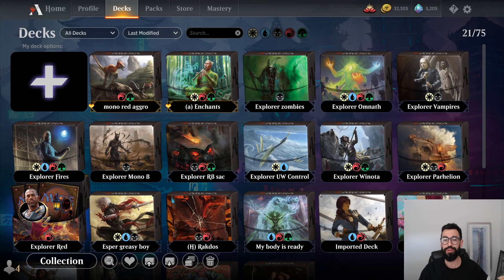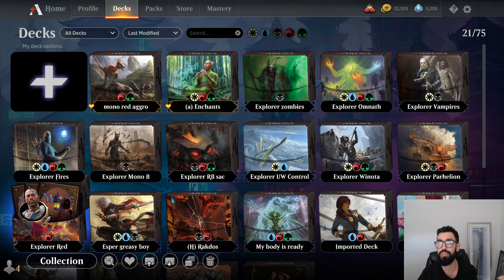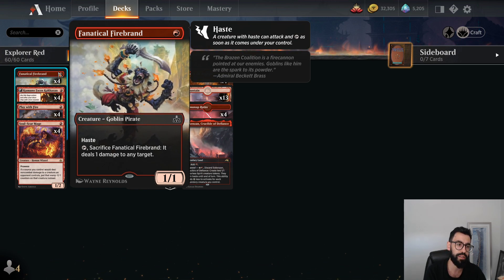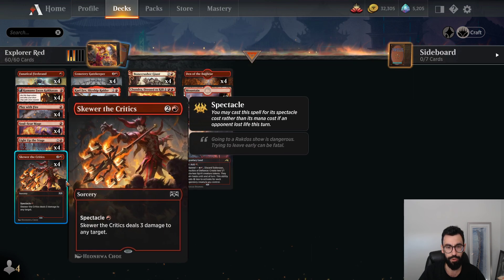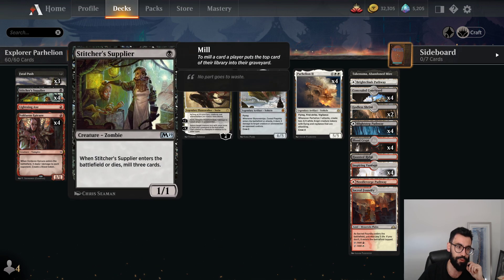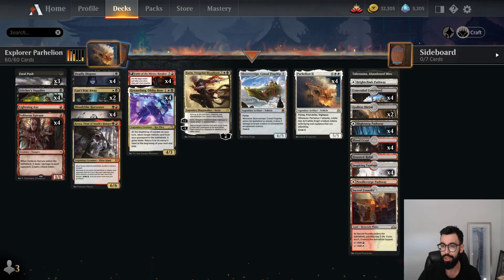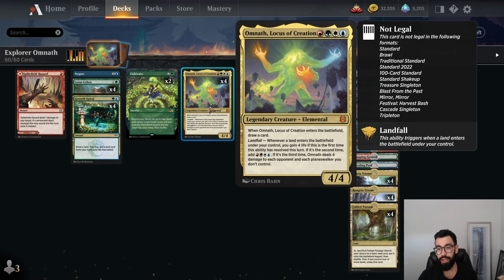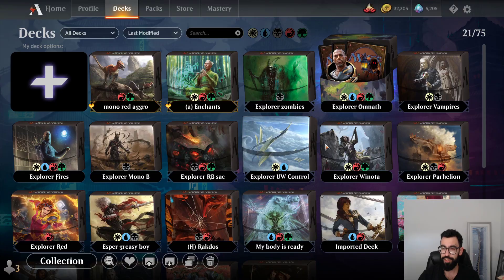10 Explorer Decks for Day 1 On MTG Arena | Pioneer Deck Ports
A new format called Explorer, aka Pioneer lite is coming to MTG Arena in the next week. The video looks to port over some of the popular existing pioneer decks with cards legal on MTG Arena to make explorer decks.

Intro: 00:00:00
Mono Red: 00:01:40
Mardu Greasefang: 00:04:13
Naya Winota: 00:06:12
Azorius Control: 00:08:47
Rakdos Sacrifice: 00:10:17
Mono Black Aggro: 00:11:51
4c Fires: 00:13:23
Orzhov Vampires: 00:15:23
4c Omnath Ramp:00:17:15
Mono Black Zombies: 00:18:26